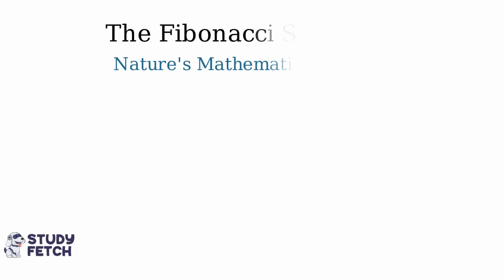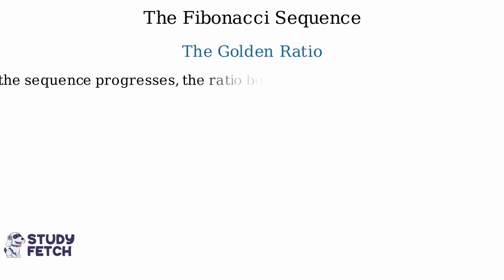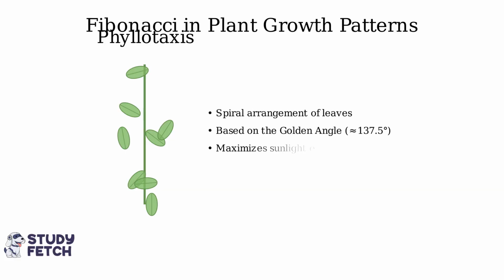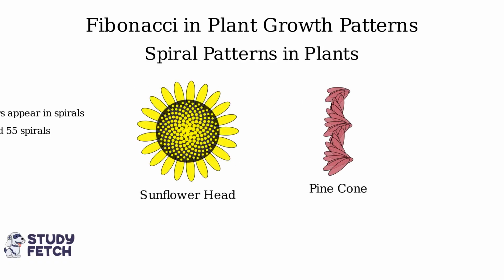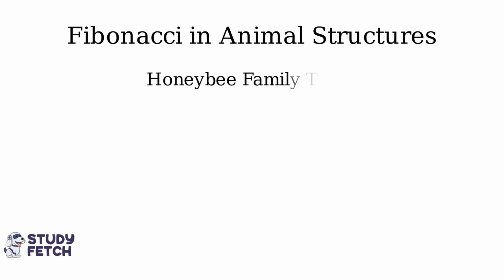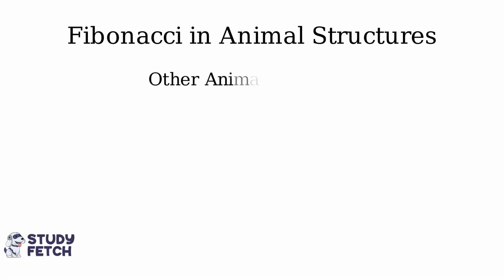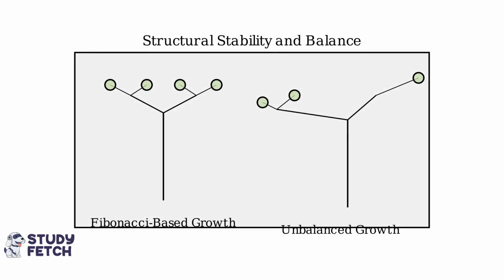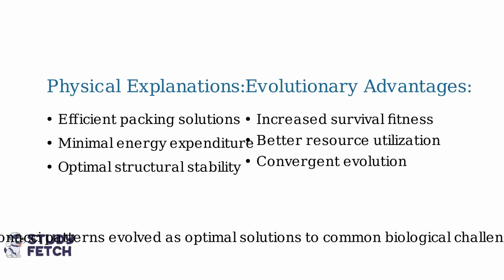How Nature Uses the Fibonacci Sequence